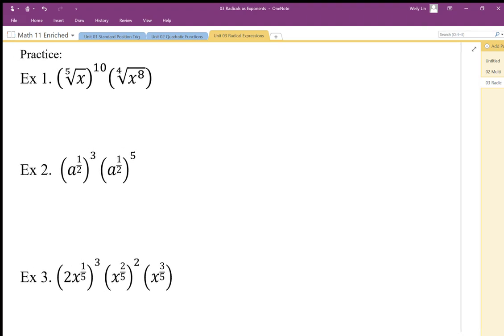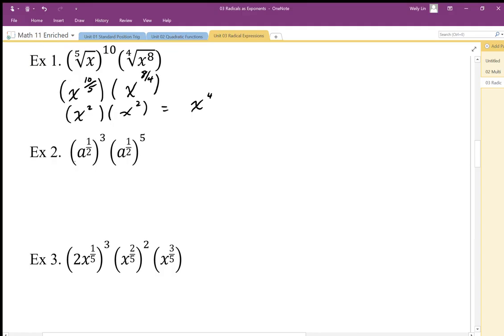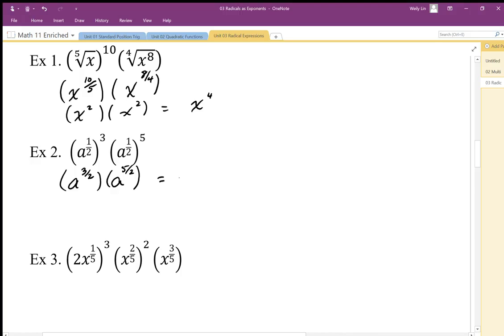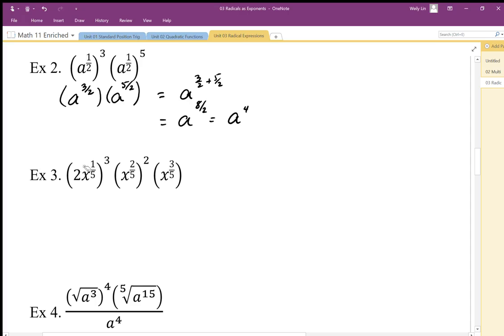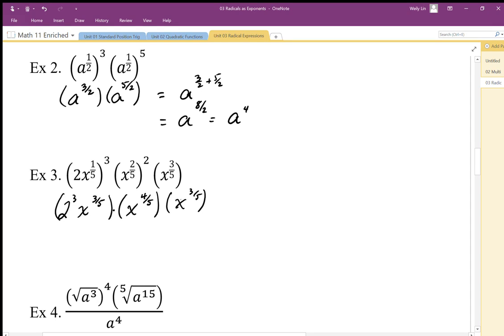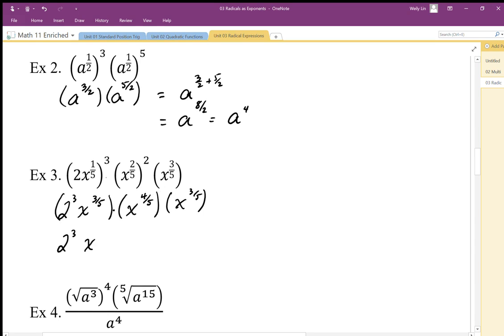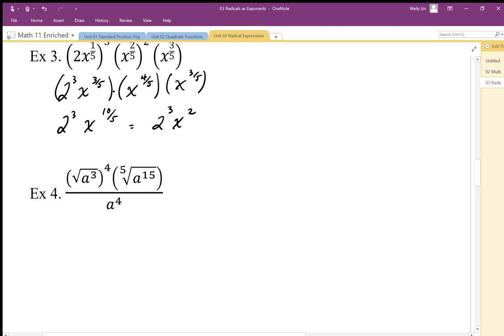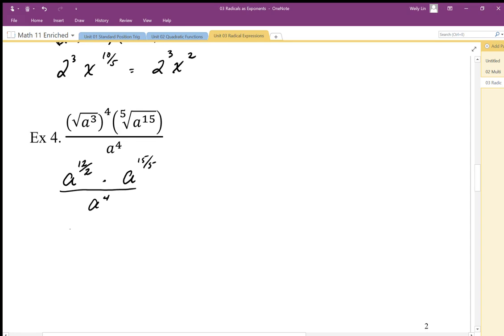03 Radicals as Exponents Part2